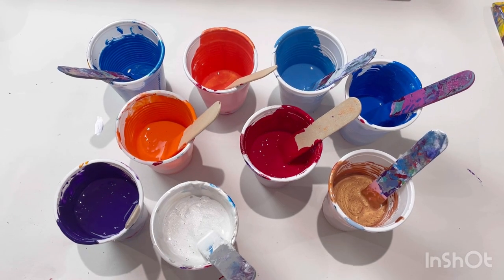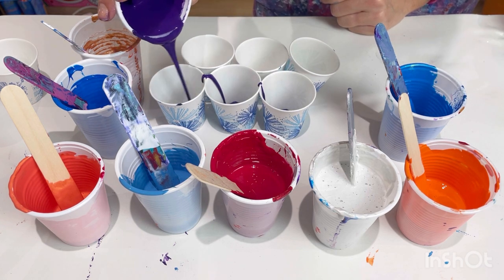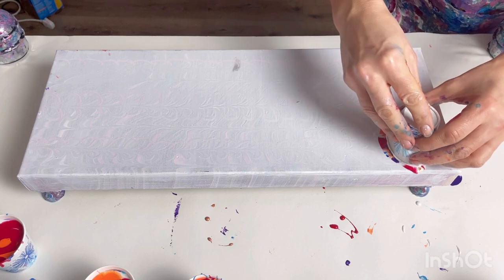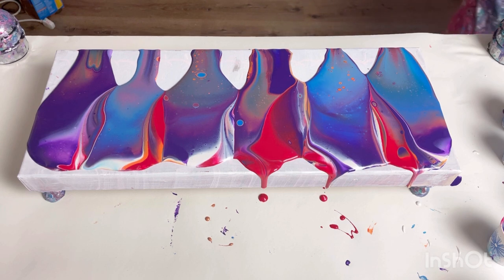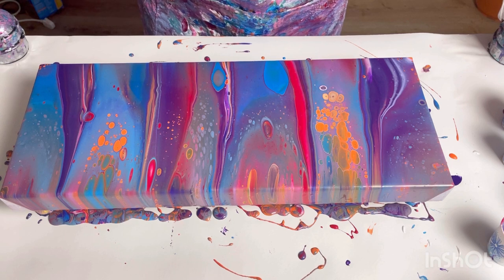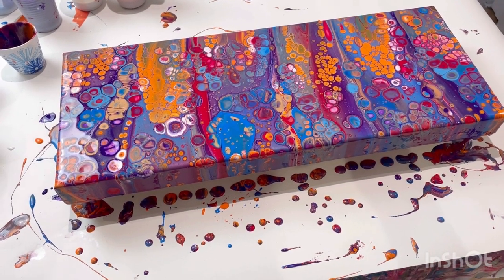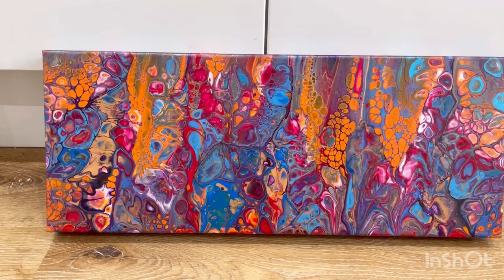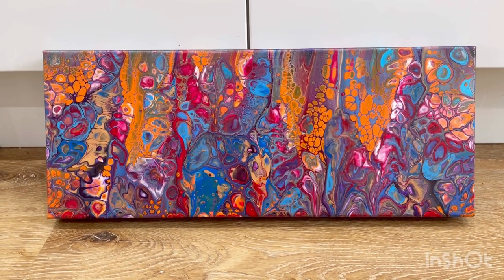6 Flip Cup Acrylic Pour, abstract fluid art, acrylic paint pour